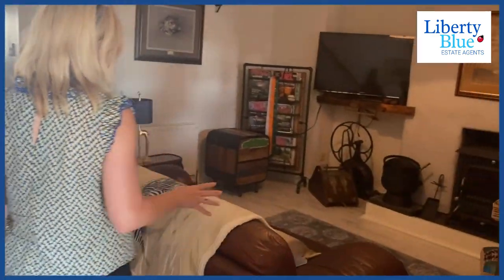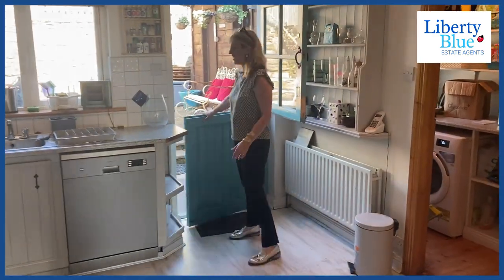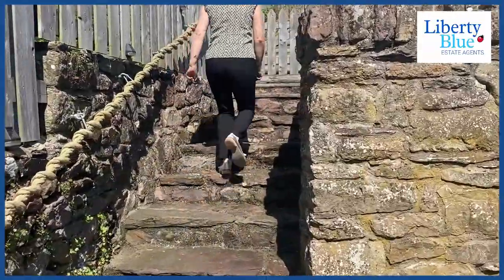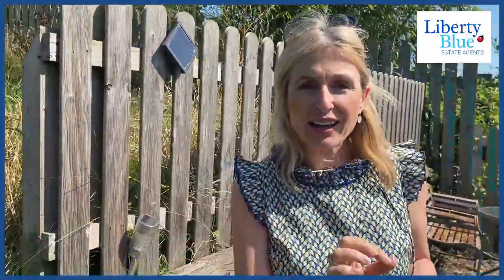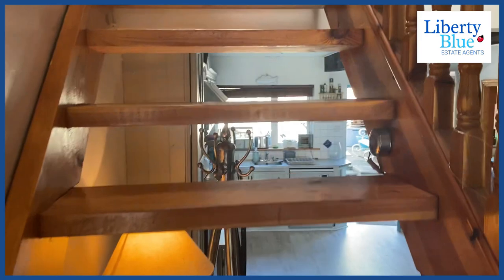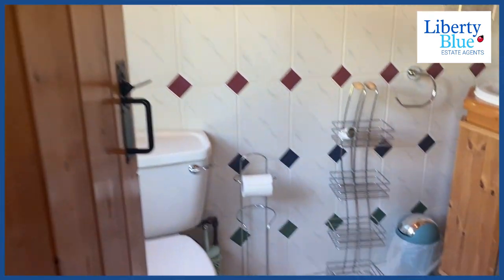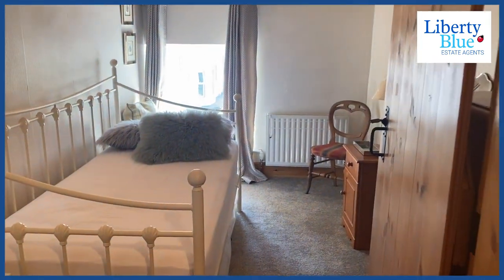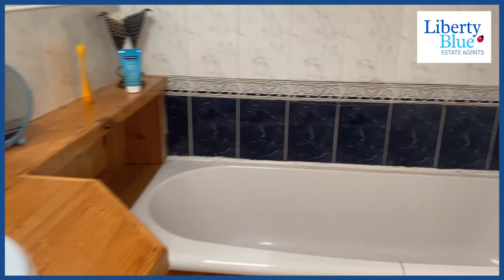30 Barrack Street, Cappoquin, Co. Waterford - Virtual Open House - For Sale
Regina shows us this lovely townhouse in Cappoquin.
3 🛏 / 2 🛁
Guiding at €150,000
in the coming days